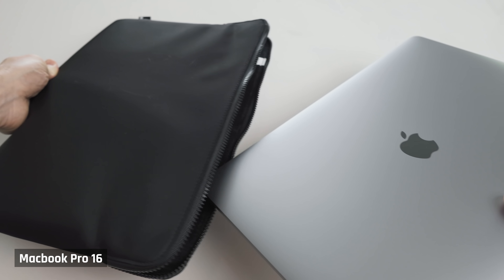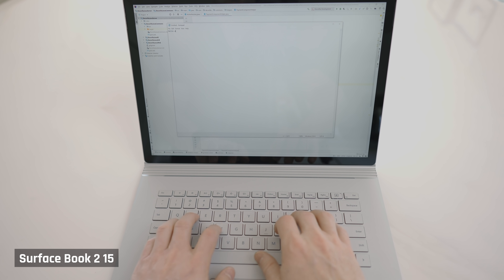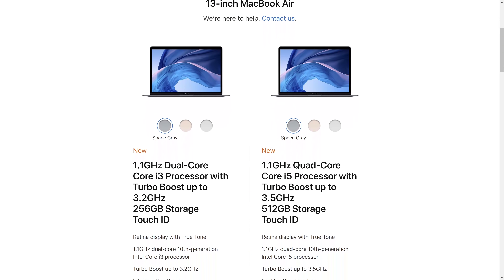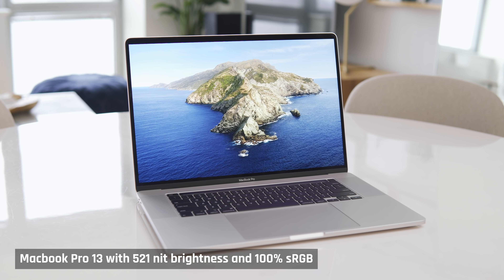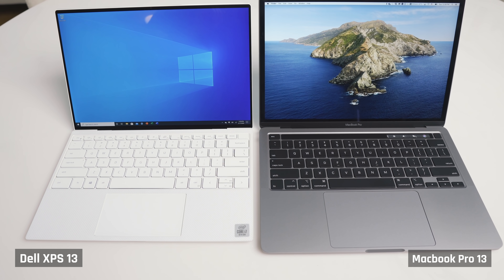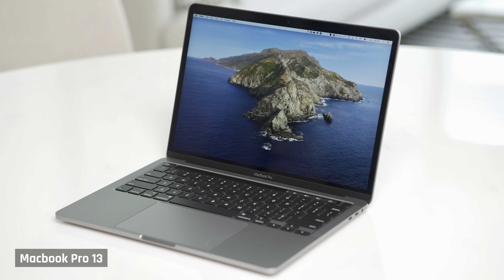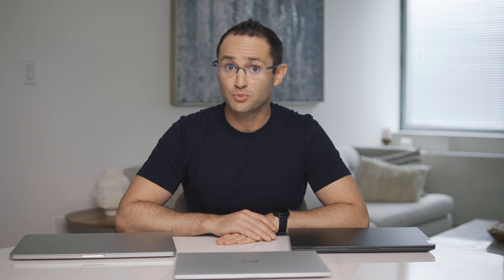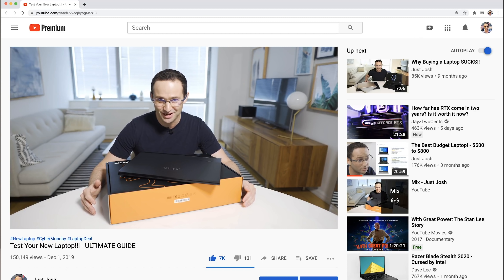Best Laptops for Students - 2020 Ultimate Guide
My ultimate guide on what you should be looking for in a laptop for university. I give my recommendations for most students, plus specific recommendations for programming students, film students, photography students, and those who want to do some gaming and streaming on the side.

LAPTOPS RECOMMENDED:

- HP Spectre x360
- Macbook Pro 13 - I recommend the 10th gen model
- HP Envy 15
- Razer Blade 15 Advanced
- Aero 15 OLED
- XPS 9500
- Macbook Pro 16

Laptops & Setup I Use:

Programming Laptop - Aero 17 HDR